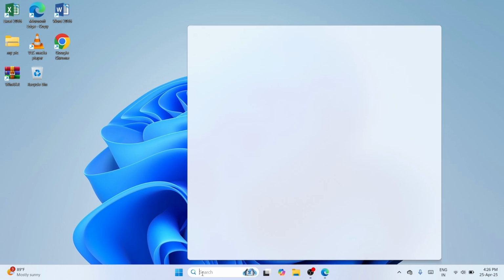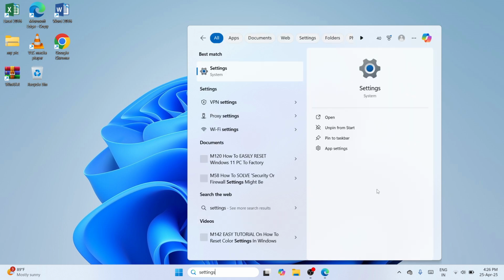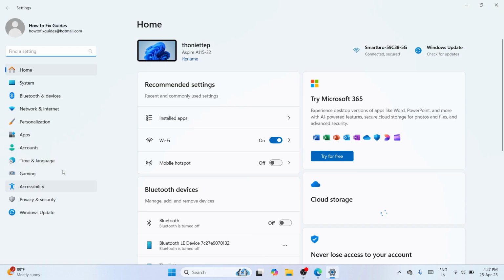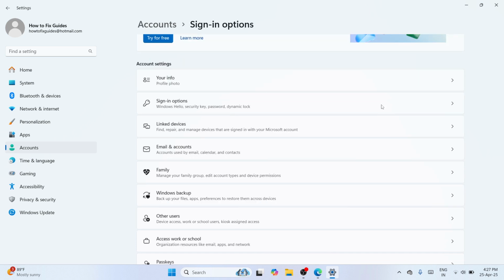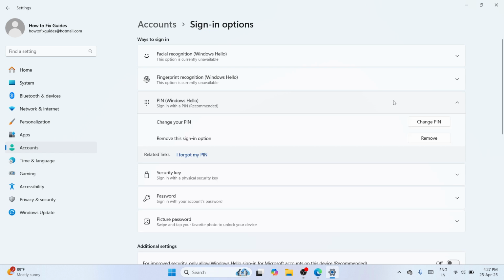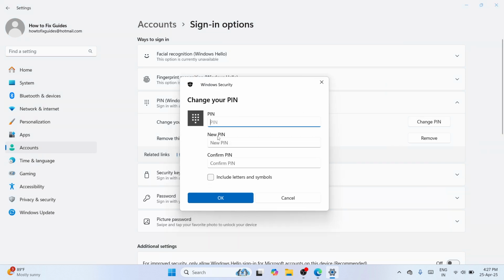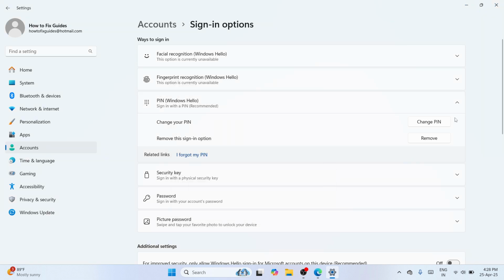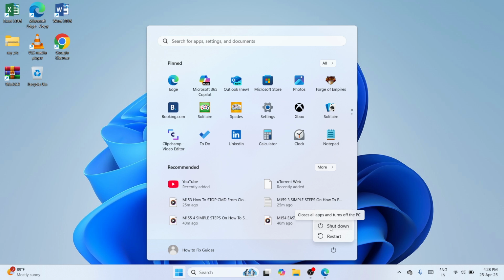EASY TUTORIAL On How To Login Windows 11 PC With PIN Without Hitting ENTER Key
Learn how to log in to your Windows 11 PC using a PIN without hitting the Enter key!
Step-by-step tutorial to enable quick and automatic sign-in.
Perfect for saving time and speeding up your login process.
Watch now and unlock your PC faster with this simple trick!